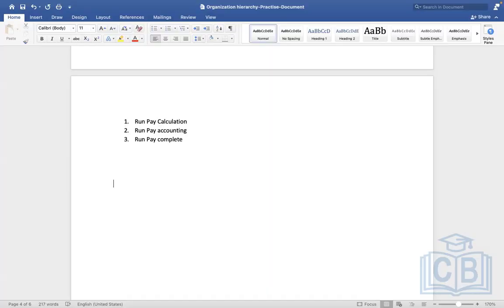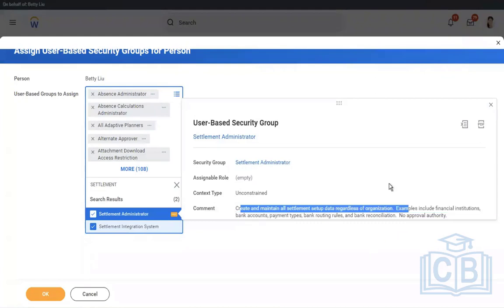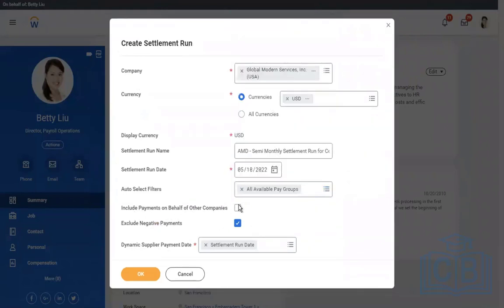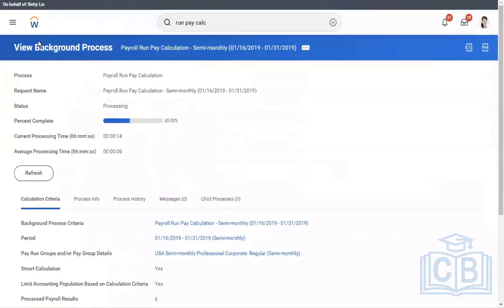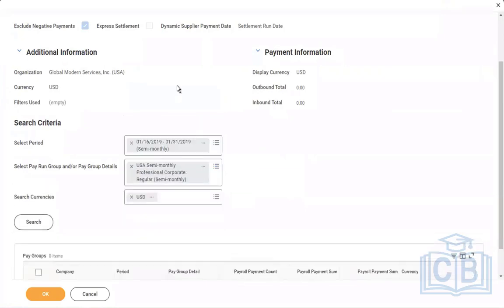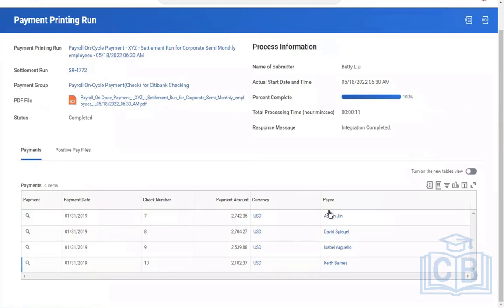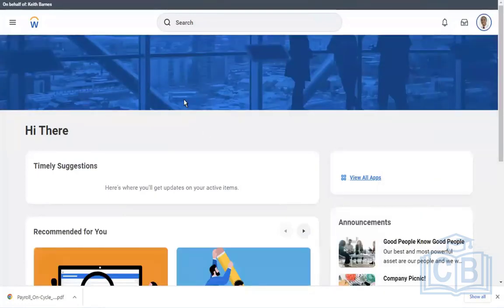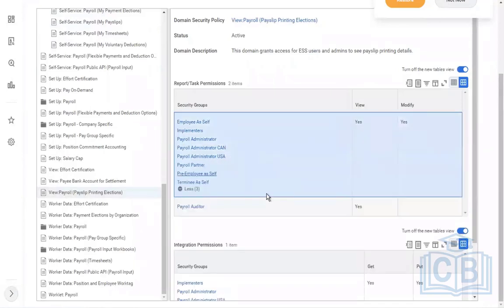Workday Payroll Online Training | Workday Payroll Tutorial | CyberBrainer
Topics addressed include: Settlement Run